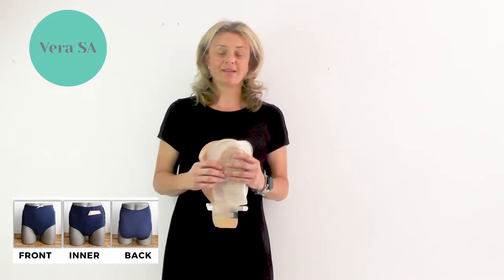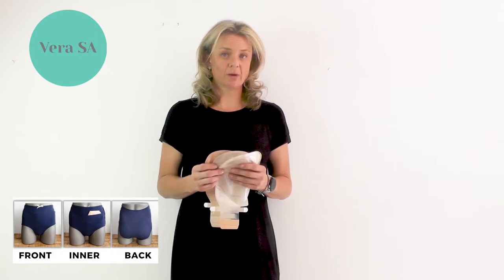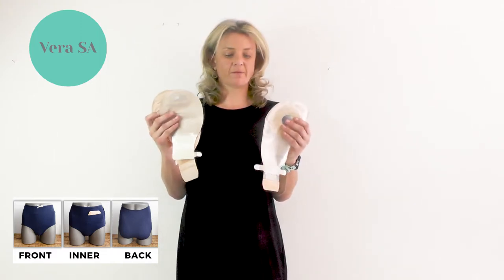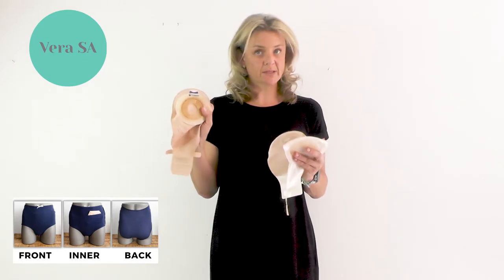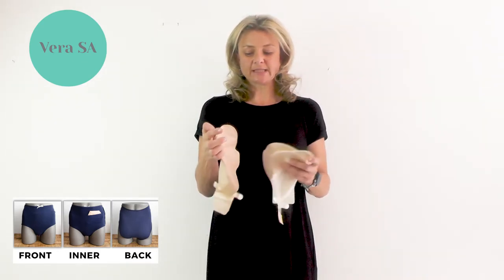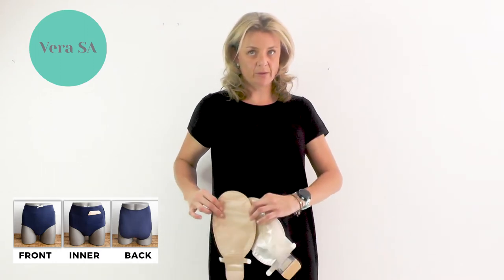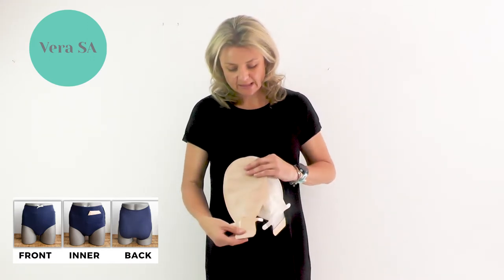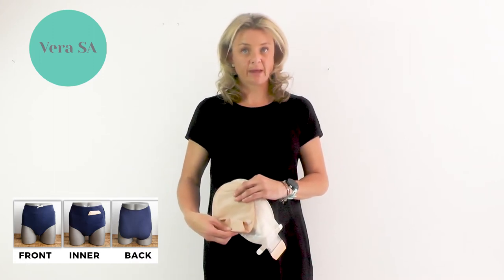VERA SA: Ostomy Underwear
WELCOME TO VERA SA

Love your body – stoma and all – with Vera SA’s range of premium quality underwear.

When it comes to security, comfort, and confidence, we have you covered!
Our unique range of men’s briefs and women’s panties stylishly conceal and discreetly support ostomy pouches.
Crafted from super soft imported fabric for a fit that feels like second skin, our smooth style, and stretchy underwear lies flat against your body, giving a good fit that will stay in place all day.
The fabric is light-weight, breathable, and moisture-wicking – suitable for even the most sensitive skin. The hidden stoma pouch prevents rubbing, irritation, or inflammation, and reduces the possibility of detachment or leaks, keeping you feeling carefree all day.
Vera SA underwear is also suitable to wear while sleeping and helps prevent the bag from shifting, creasing, or curling.
Get back to enjoying the things you want to enjoy – whether it’s hitting the gym for a power workout or intense yoga session, our range of underwear won’t stretch or fade and is available in five sizes for every body size and shape.
Vera SA is a proud partner of CANSA and The South African Society of Ostomates.